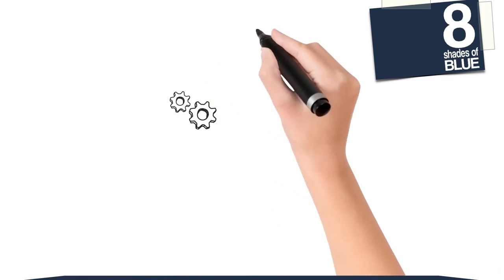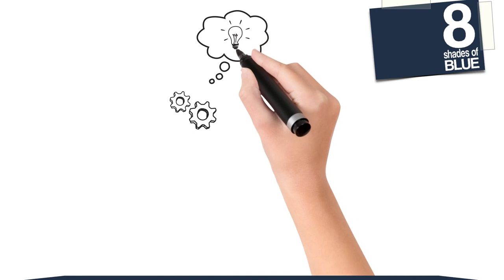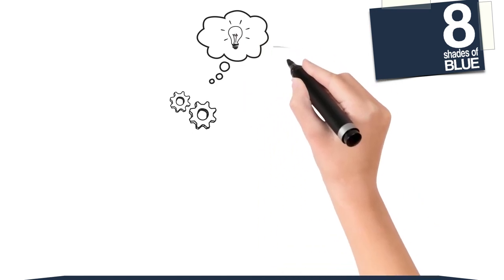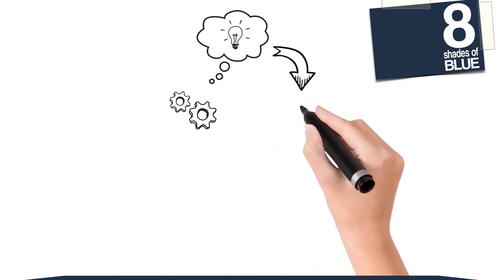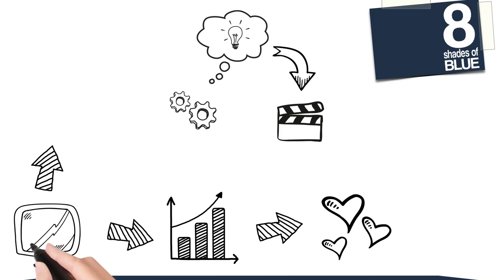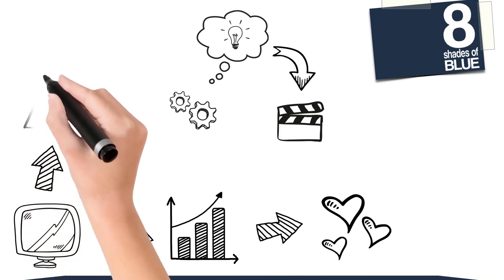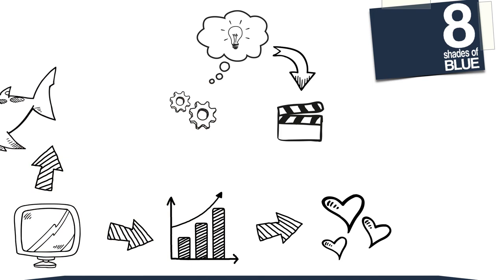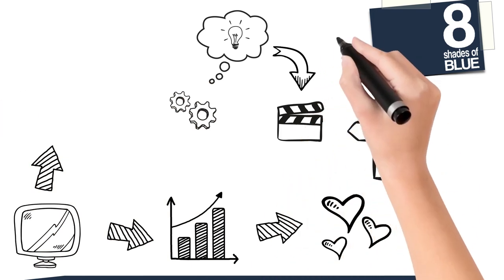Video Marketing with 8 Shades of Blue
Make your marketing count!  to learn more.